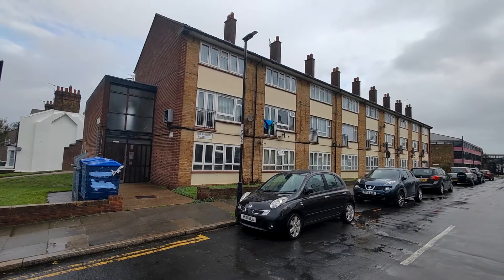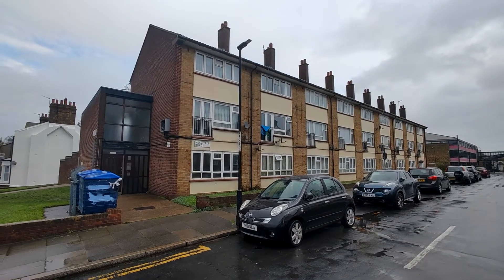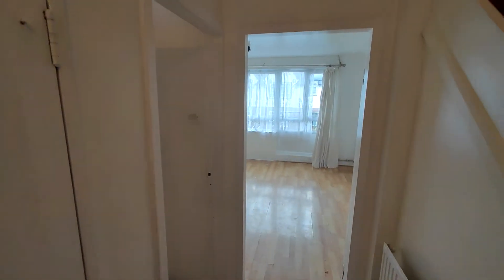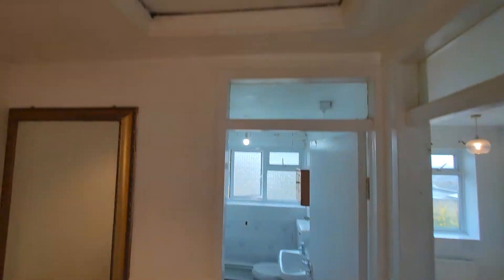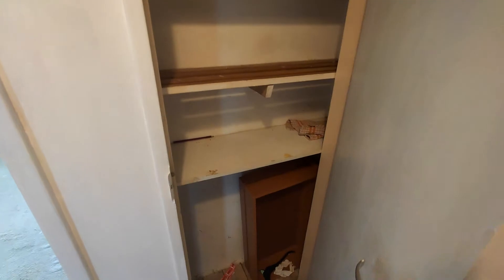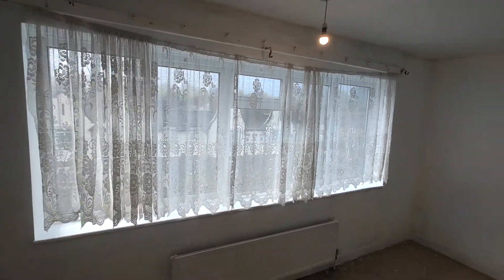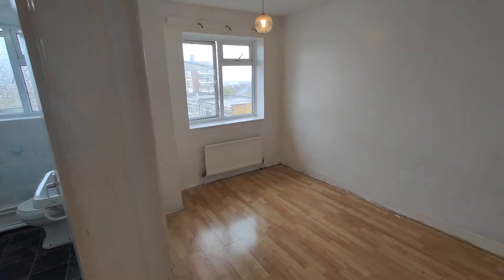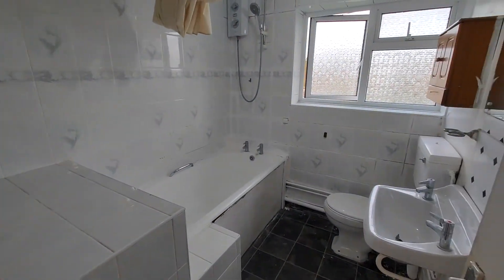Split-level 2 bedroom upper floor maisonette, situated within a short walk to local shops and approx 15 minutes to Woolwich Town Centre offering DLR, Elizabeth Line and mainline stations. The property comprises entrance hall, lounge, kitchen, landing, 2 bedrooms and bathroom. Other benefits include heating and double glazing. This would make a GREAT INVESTMENT, so recommend early viewing.